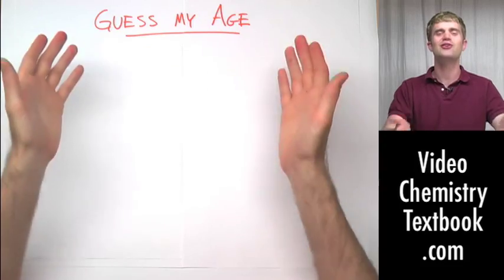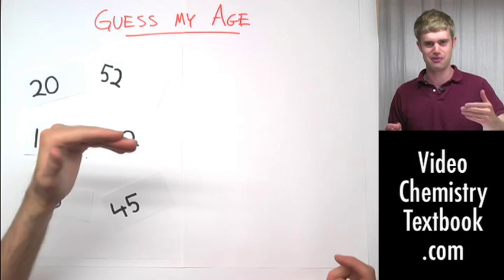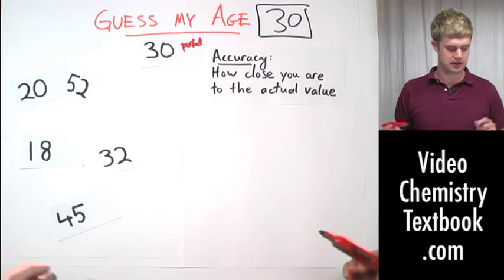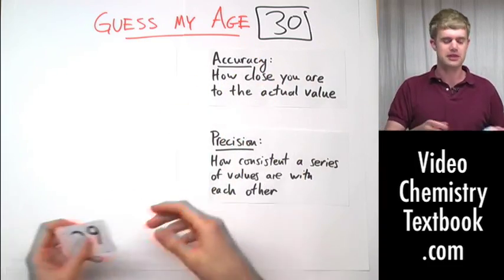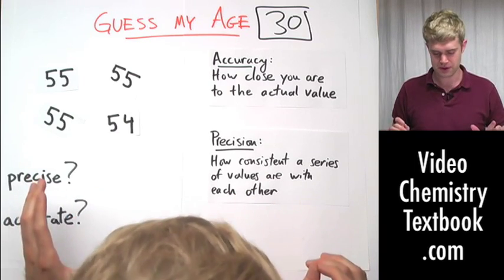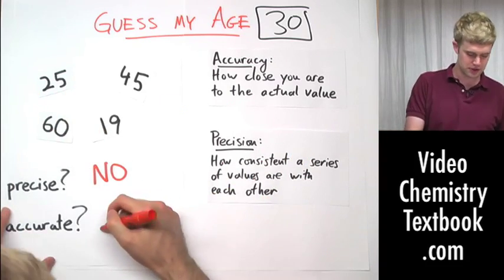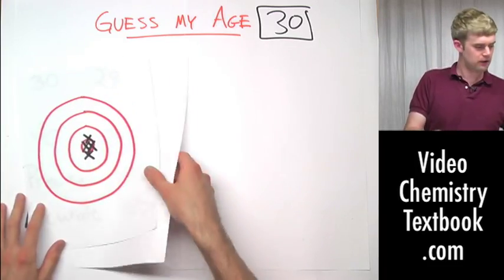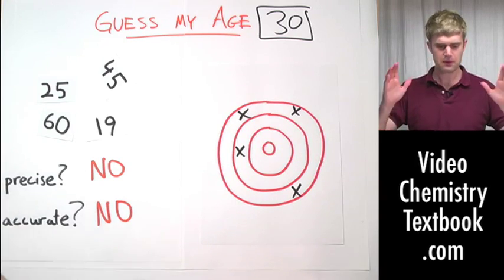Accuracy and Precision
This is an easy to understand introduction to accuracy and precision. We'll play "guess my age," and look at bulls eyes representation of accuracy and precision.